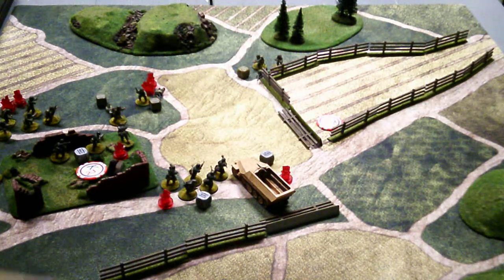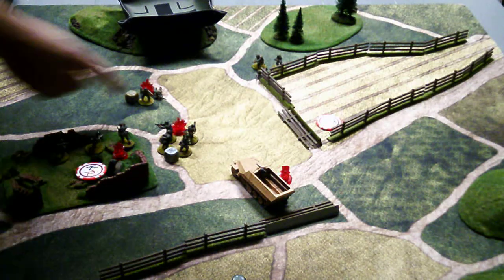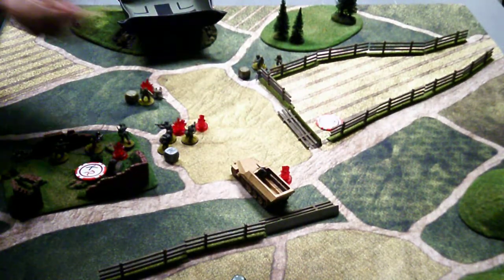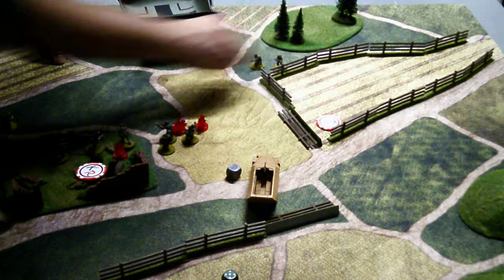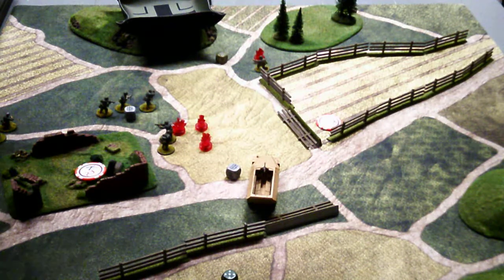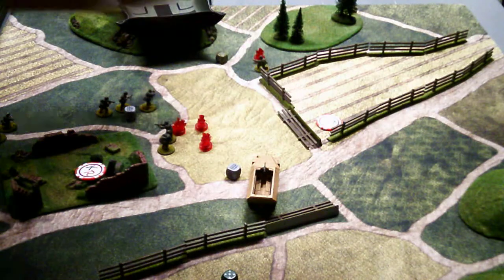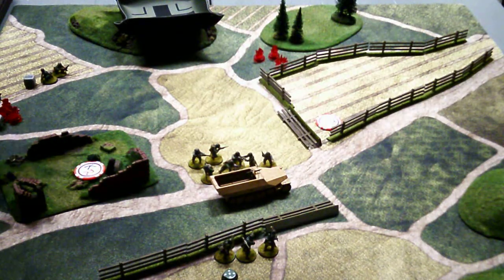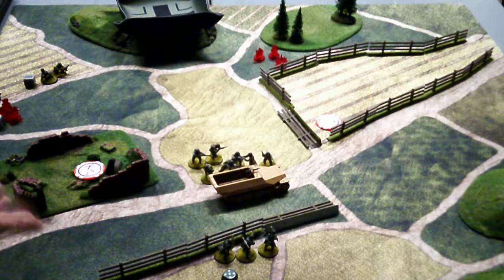Demo Band of Brothers Part 3 and how to kill the halftrack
Part 3 of 3 for those wanting to see a demo with the Band of Brothers Box set.  And how to kill that not so scary halftrack.